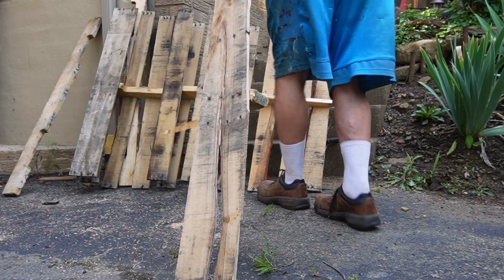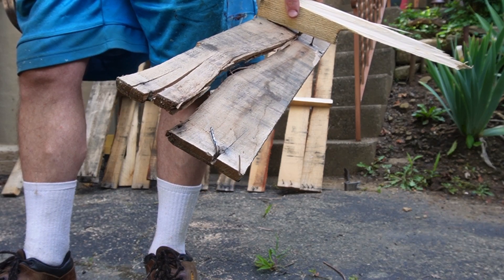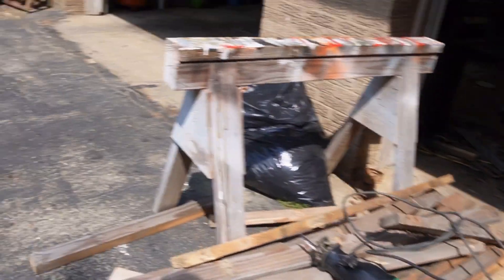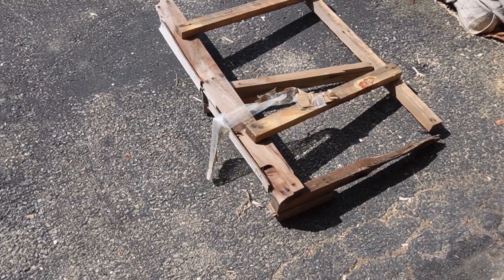Free Lumber! How to Disassemble Pallets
Hi all you Yinzers! Let’s break down some pallets to get some free lumber!